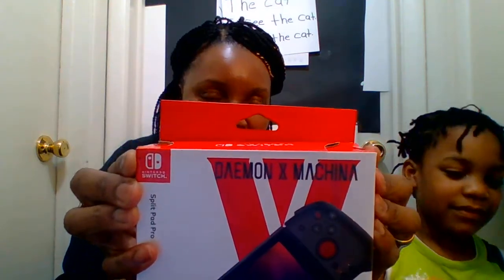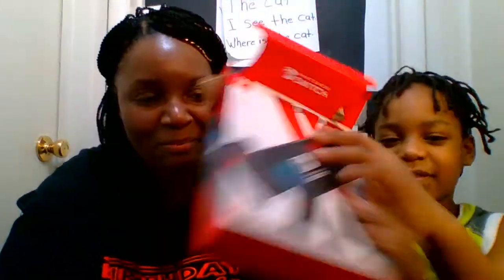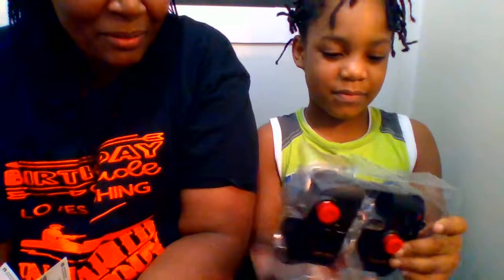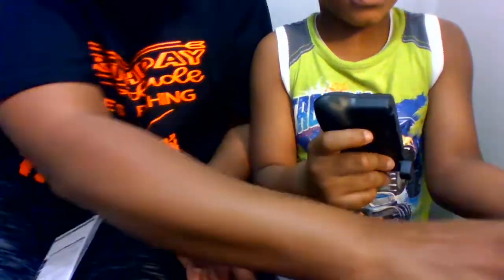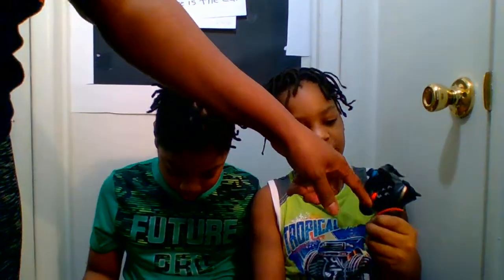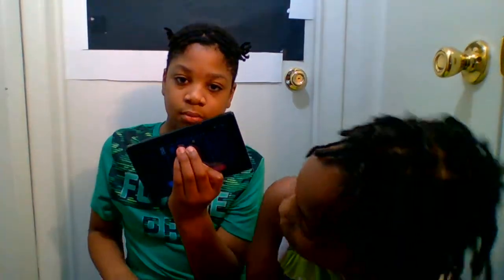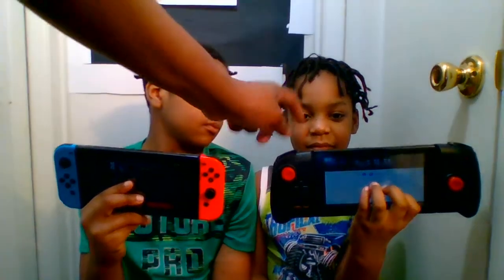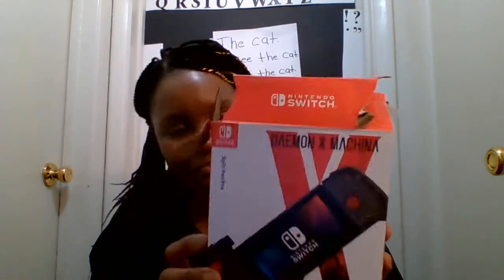How To Hook The Worlds BIGGEST Joy-Cons! Daemon X Machina Split Pad Pro (Unboxing)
A Pro Controller Bolted onto a Switch